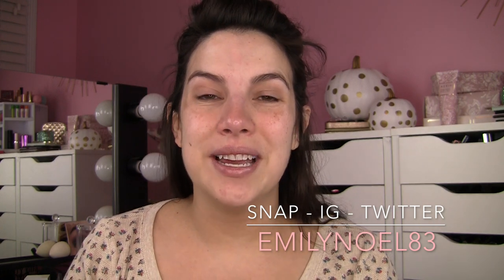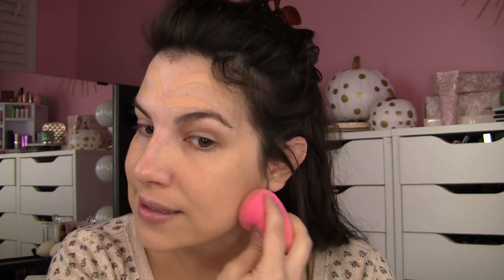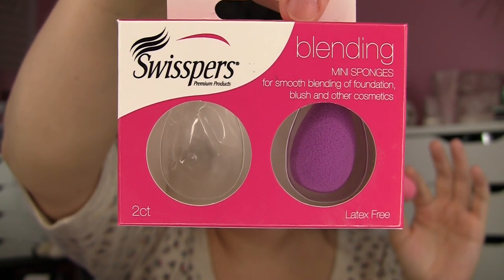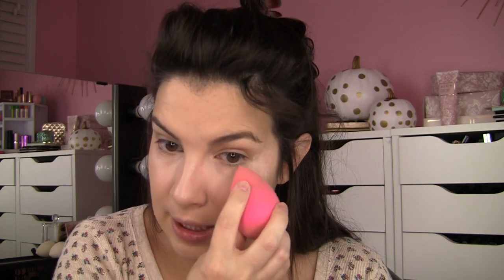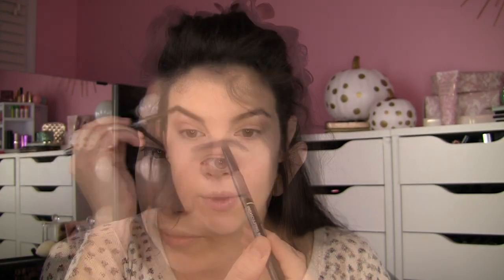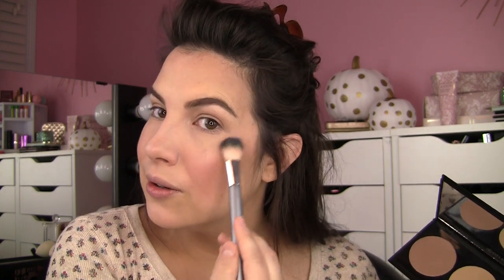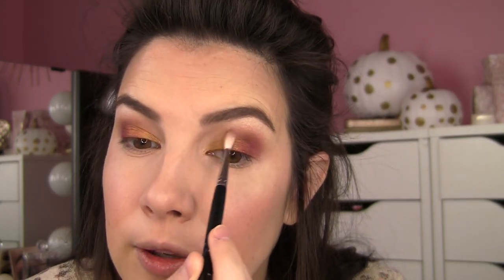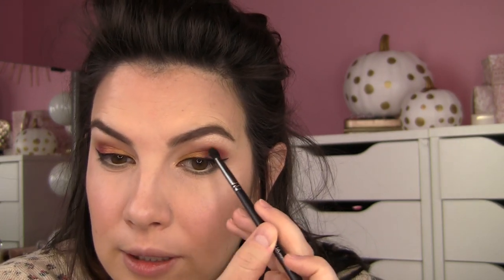MAKEUP PLAYTIME! Trying New Stuff. Autumn Glam!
I LOVE MAKEUP PLAYTIME! Freedom to just have fun with makeup. Trying out lots of new products... with a fall theme!

PRODUCTS USED:

(shades used: Honeycomb & Nori)